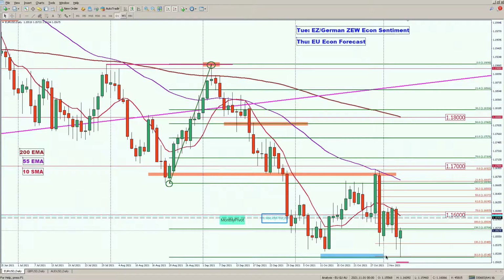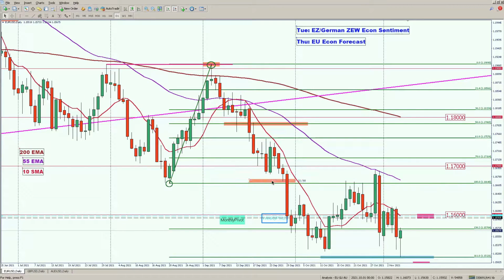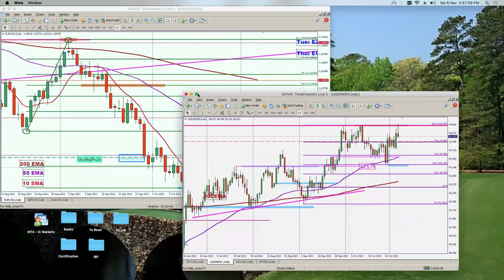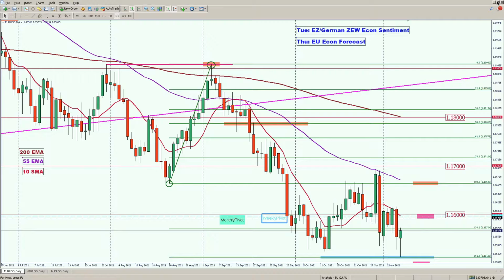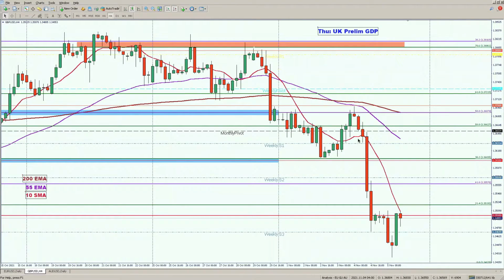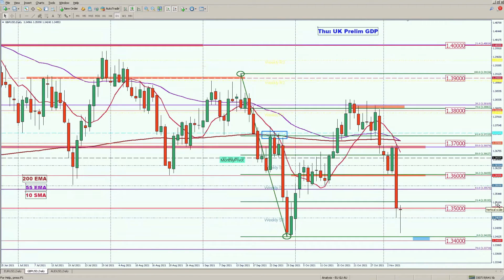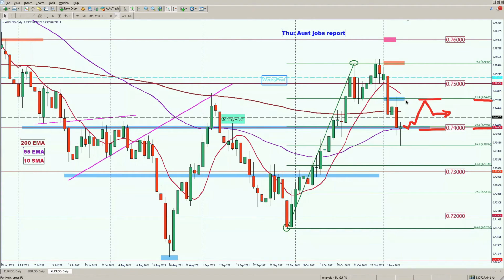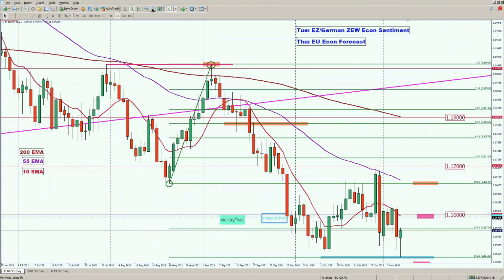EurUsd GbpUsd & AudUsd Weekly Technical Analysis (Sat-6Nov2021)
Weekly analysis of Euro (EurUsd), Cable (GbpUsd) and Aussie (AudUsd), and USD Index (DXY) for Week 2 of November-2021.